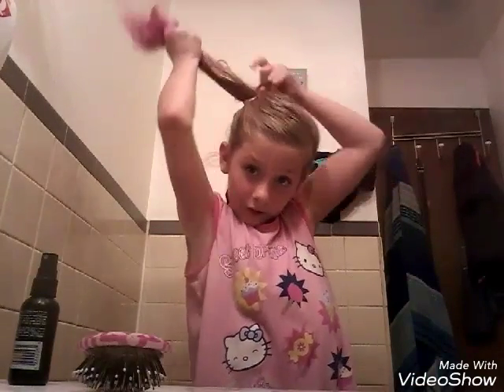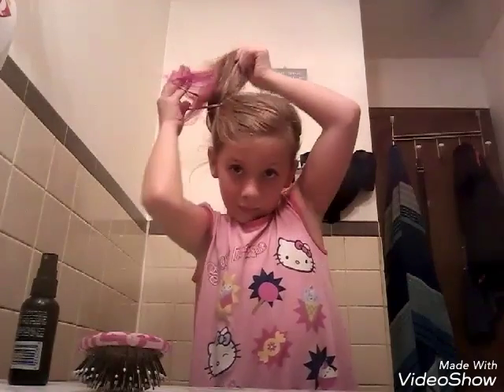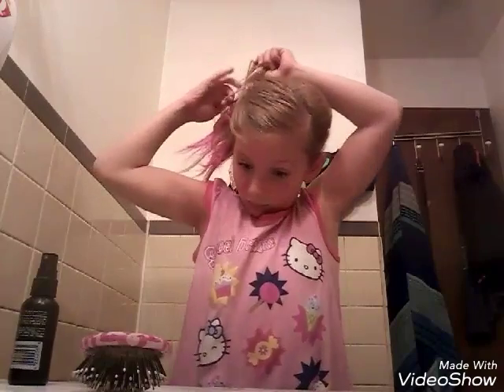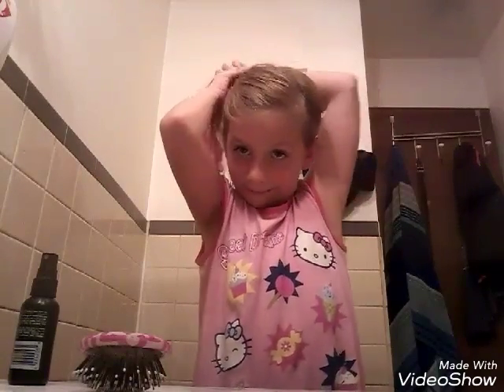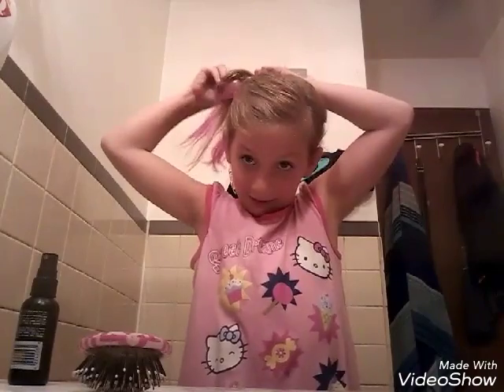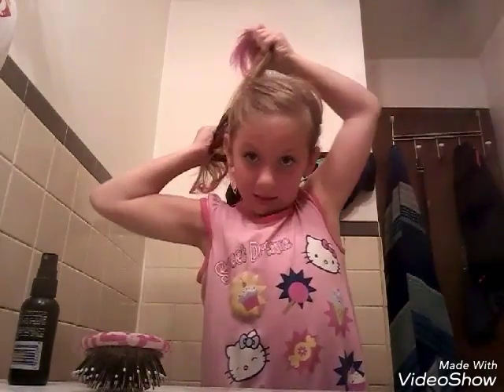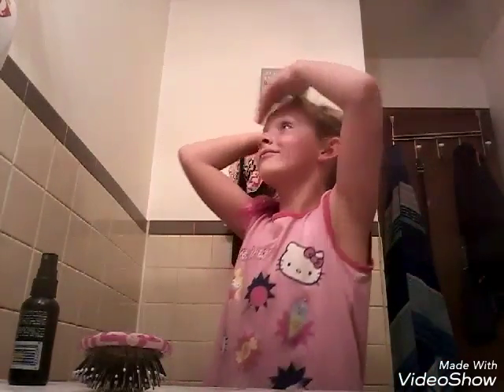Slick Ponytail Tutorial